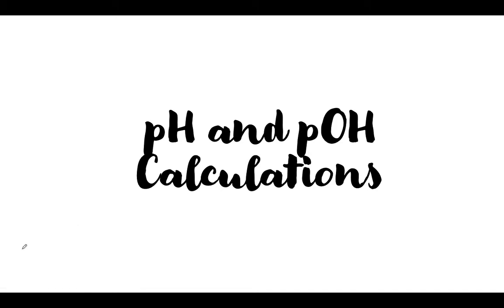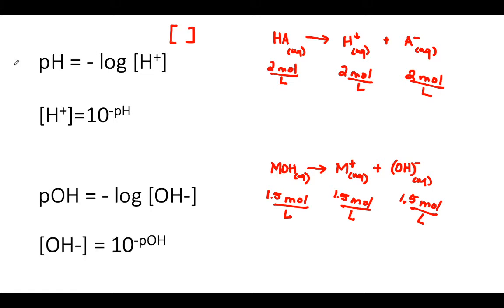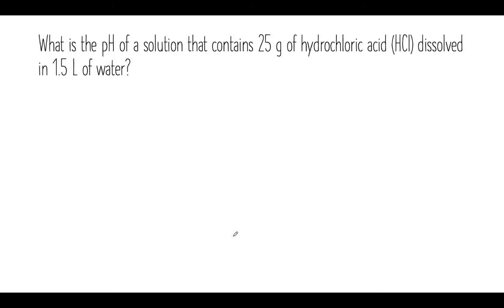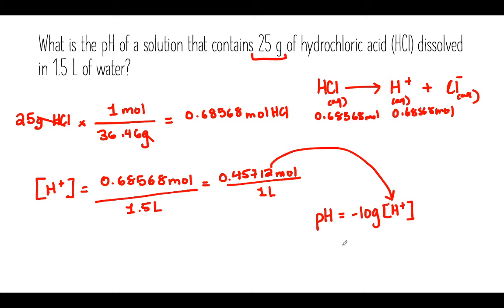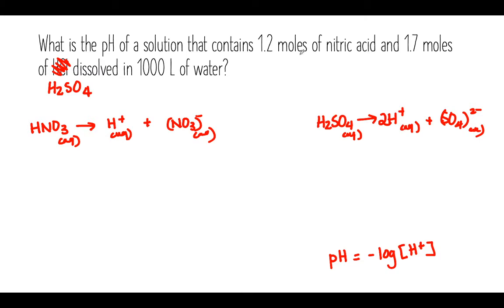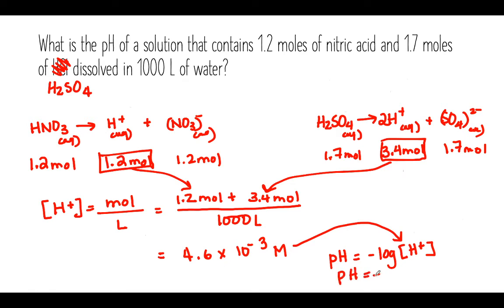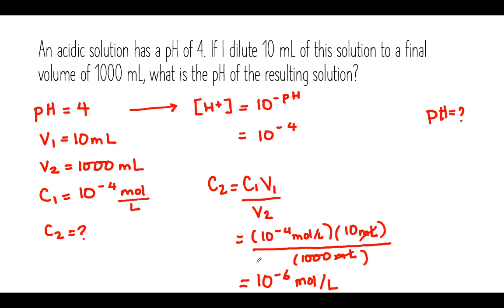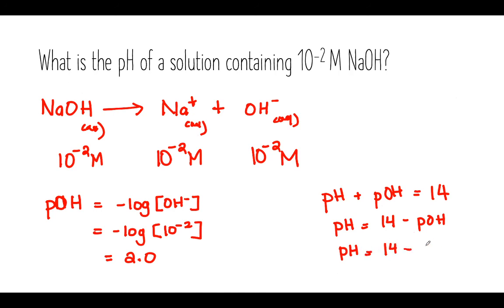pH and pOH calculations